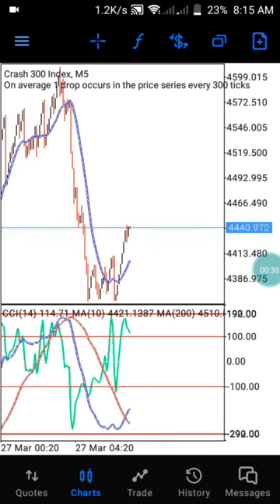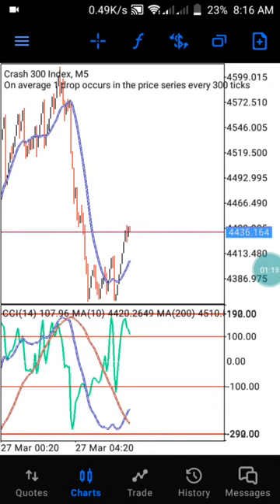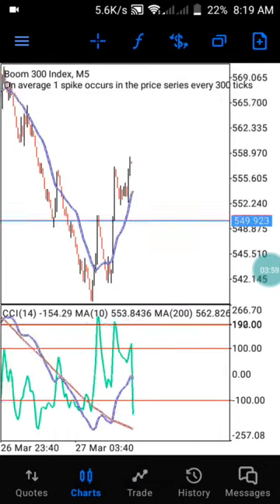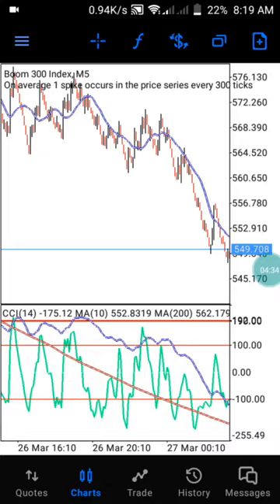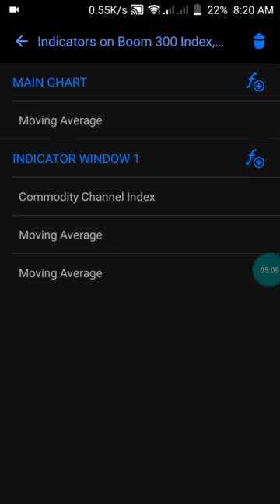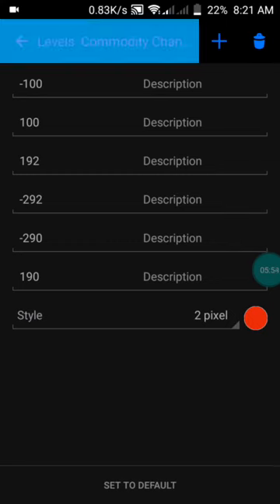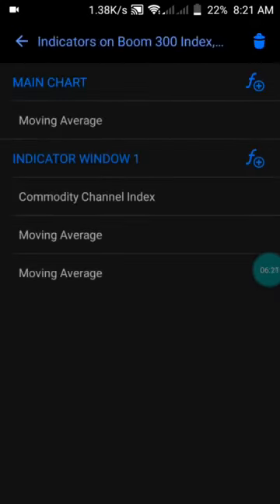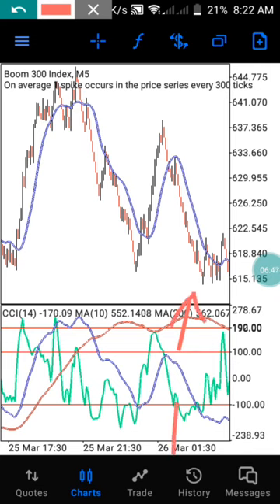Crash 300 Complete Scalping Strategy